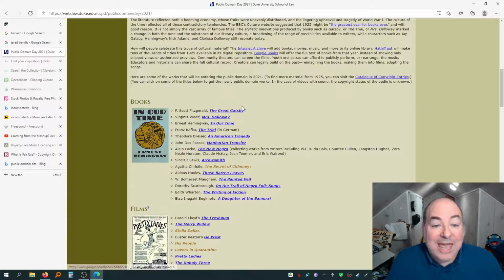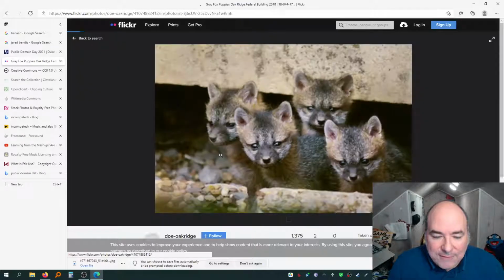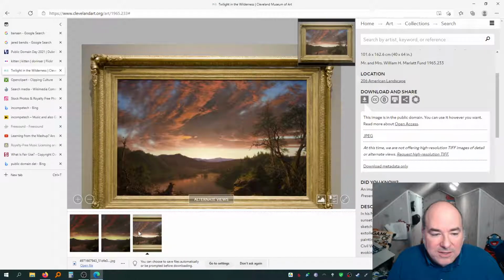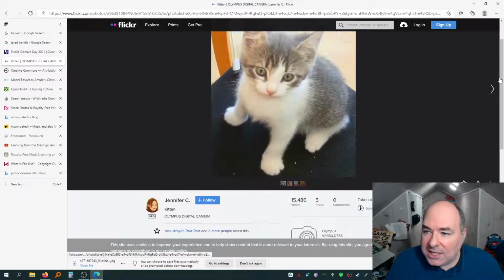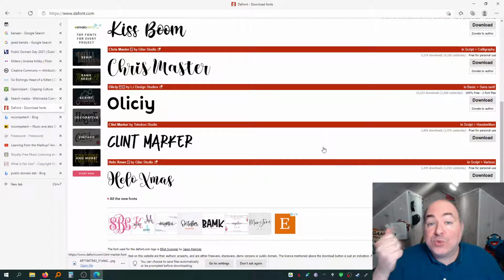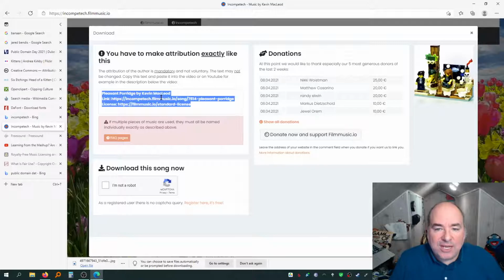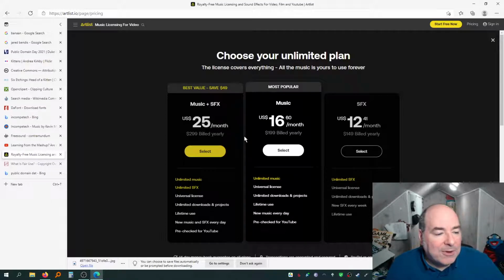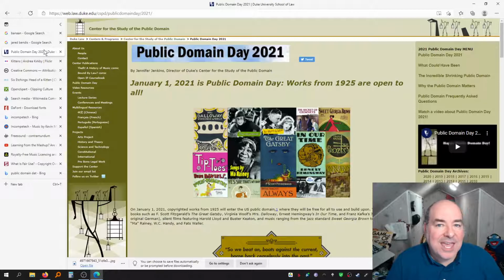Jared's Guide to Free Media For your Projects!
In this video I take you around the Internet showing you were you can get free materials for your projects while carefully explaining how you can understand and use the Public Domain, Creative Commons, and even a little Fair Use.  Enjoy!

Learning from the Mashup? Are we blending our future or throwing our future in the blender? 04/2008